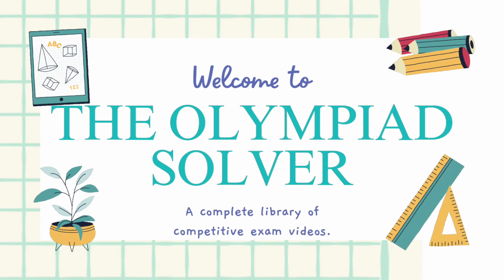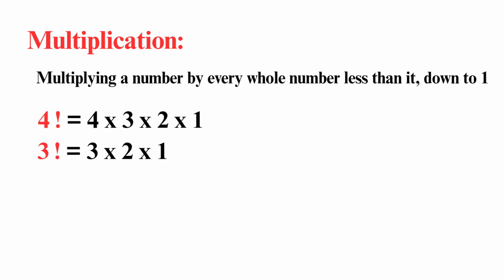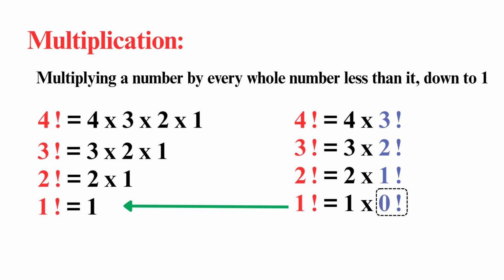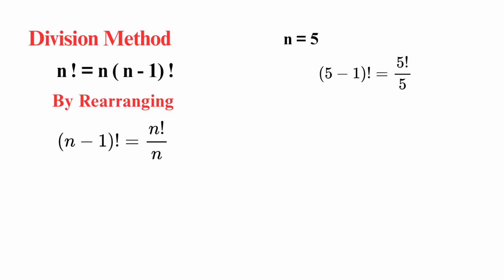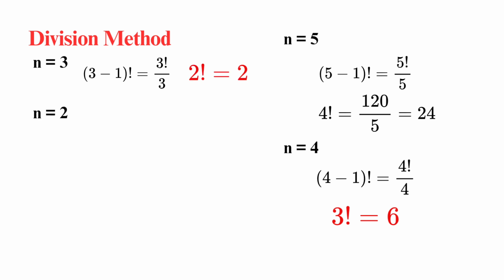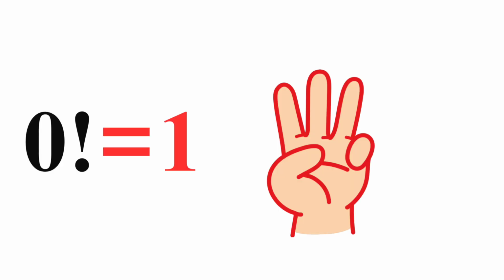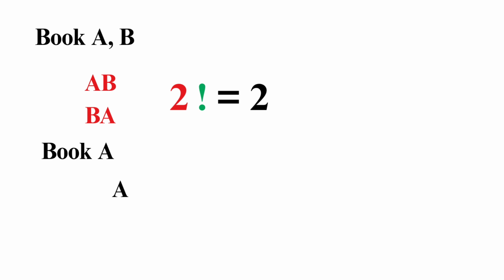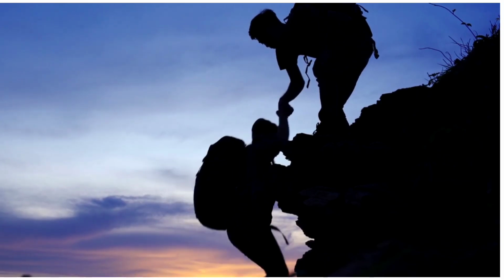Did You Know Zero Factorial Equal One l Easy Explanation l A Nice Math Olympiad Question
In this video, we prove why zero factorial Zero equals one  using clear and simple reasoning.

 Many students find this fact surprising, but by the end of the video you’ll understand the logic behind it.

 Perfect for anyone preparing for math exams or Olympiad problems!